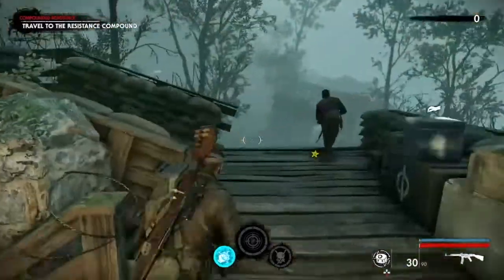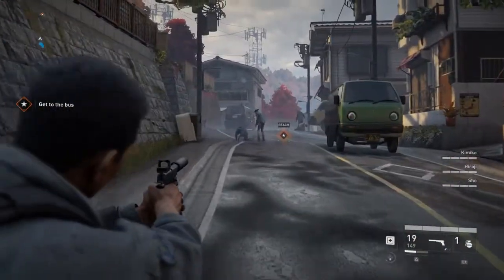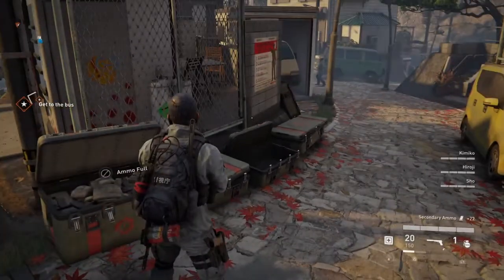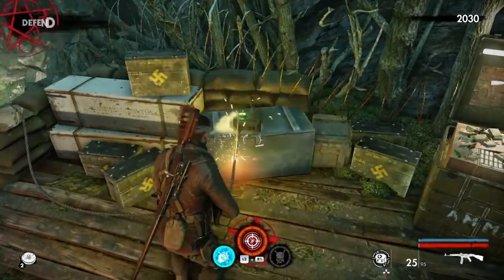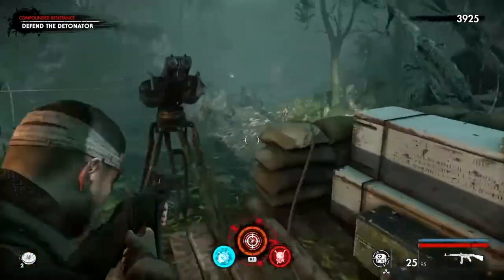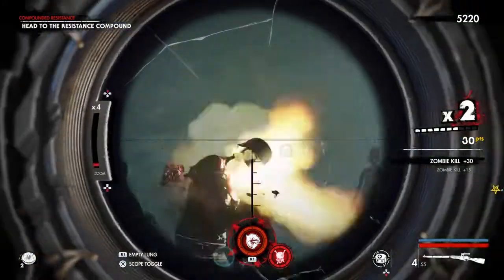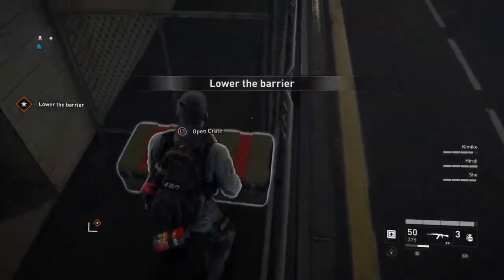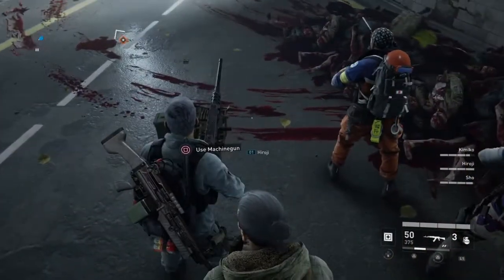Zombie Army 4 vs World War Z, Graphics, Sound, & Gameplay Compared, Which Is Best (PS4 Gameplay)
Cut from a similar cloth, Zombie Army 4 and World War Z are third person Zombie shooters, the first where you deal mainly with slow Zombies, and the second with fast.
Both are great games and worthy of consideration by any shooter fan.
Thanks, Rob.